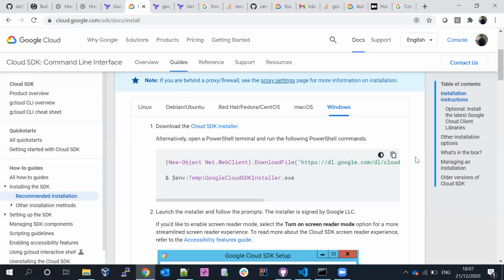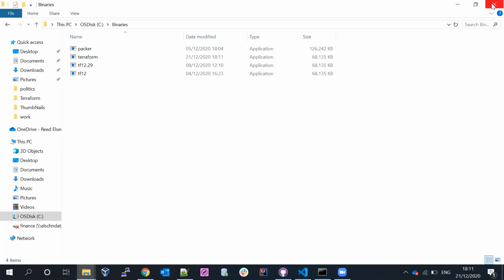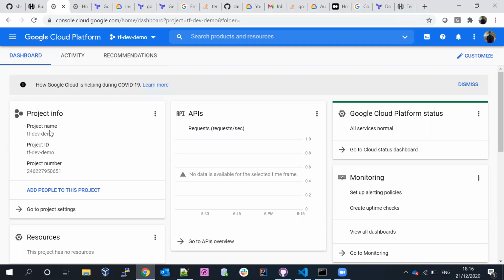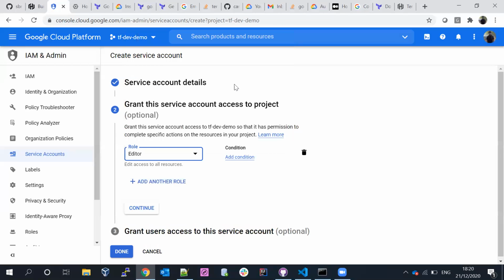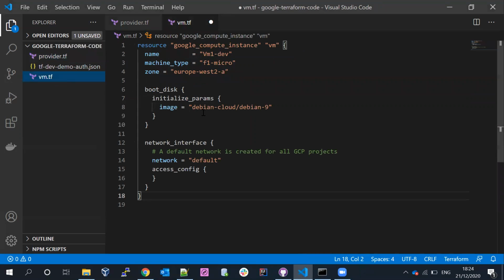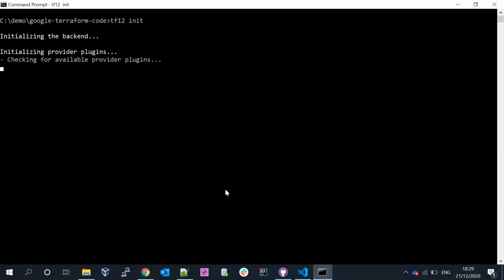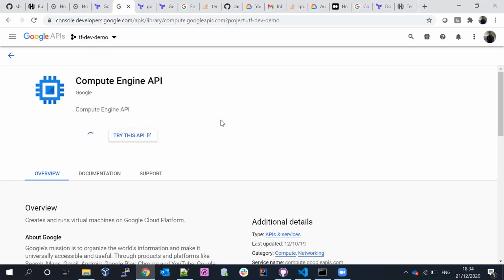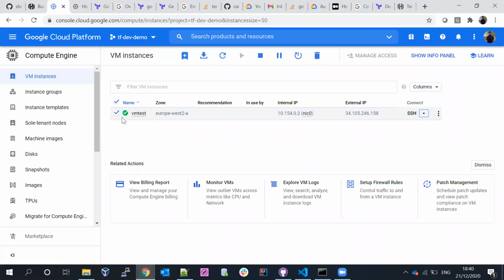Terraform getting start with Google Cloud (GCP)& brief introduction for VM creation Service account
Terraform
Terraform with Google Cloud (GCP) GCP-VM
service account

Terraform with Google Cloud (GCP) - Terraform brief introduction with Google Cloud

Install Terraform
Install gcloud sdk tool
Create a service account for project with required IAM permissions